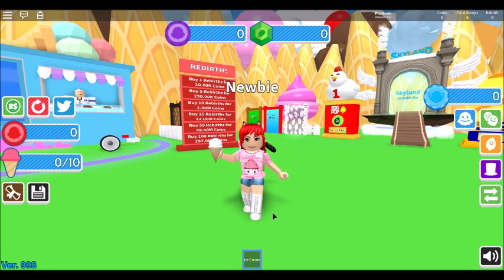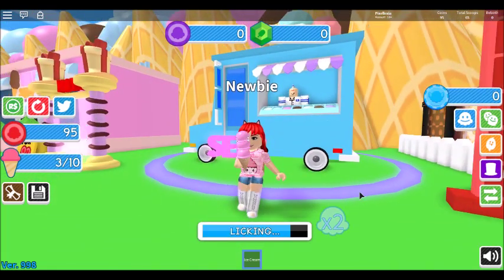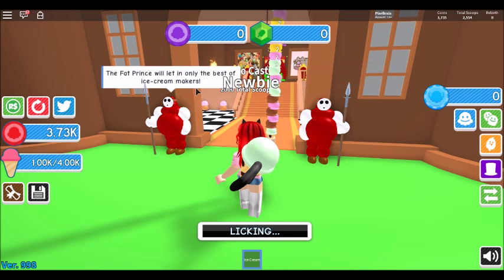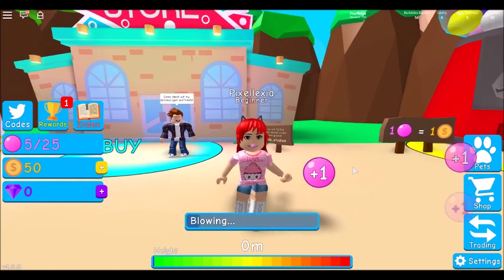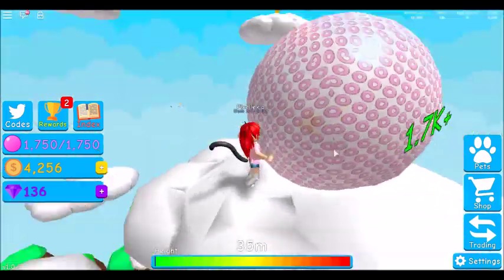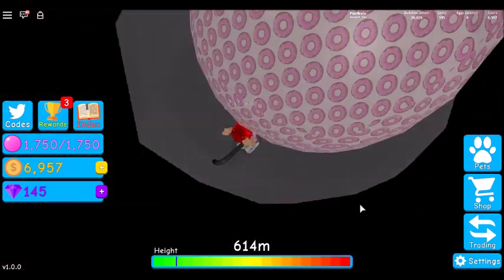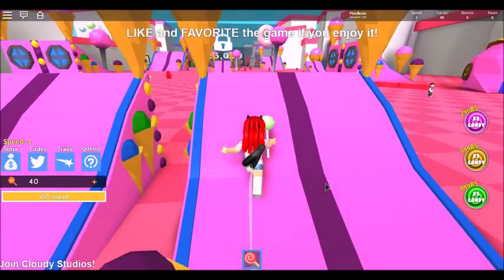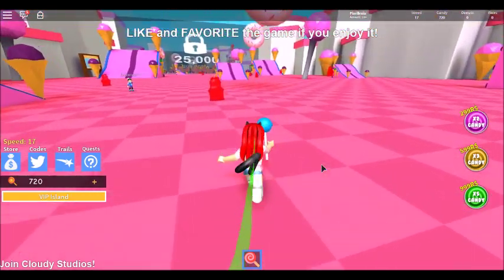Spiritblox “Sweet Tooth or on a Sugar Rush?”